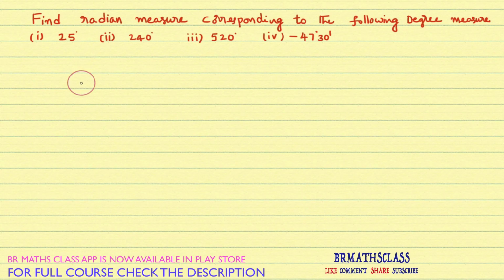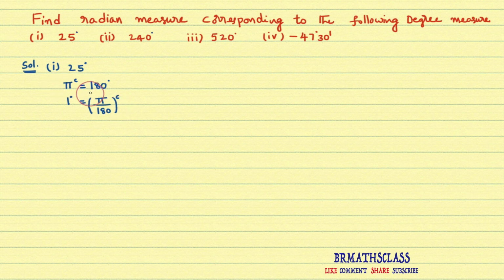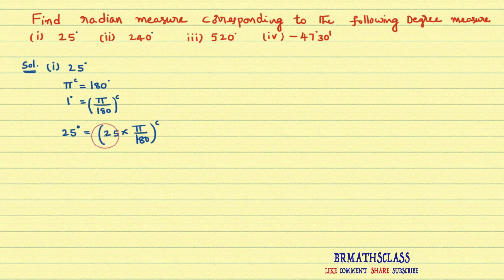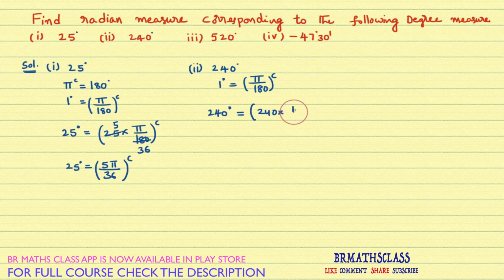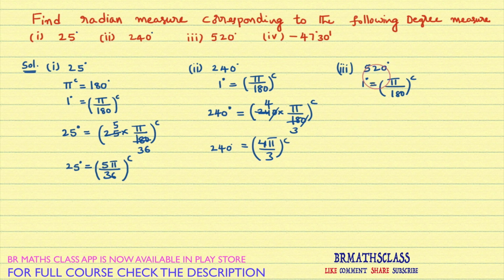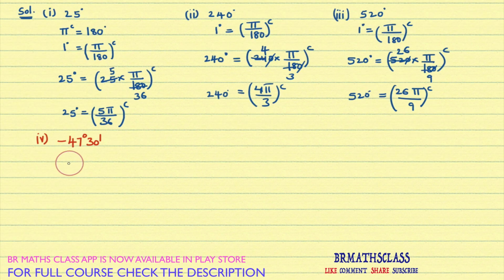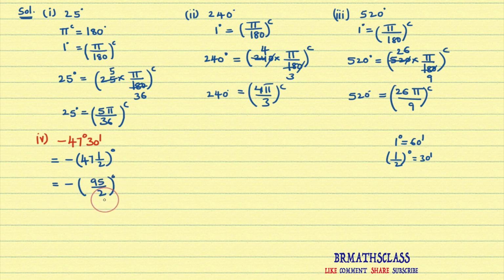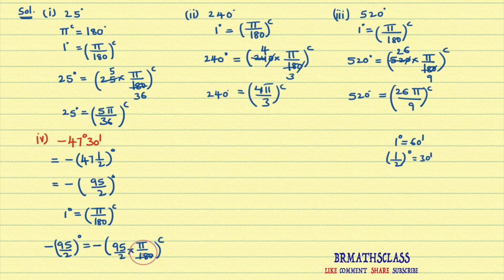TRIGONOMETRY CLASS 11//TRIGONOMETRIC FUNCTIONS EX-3.1